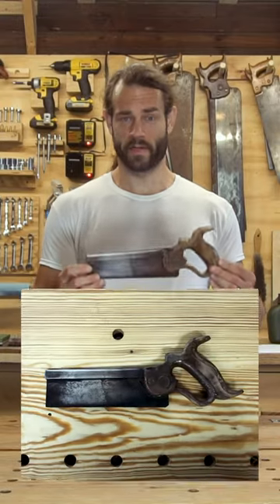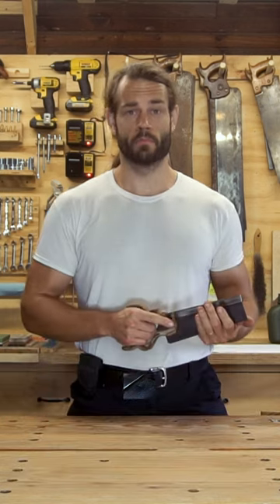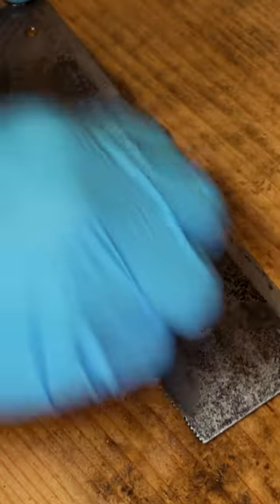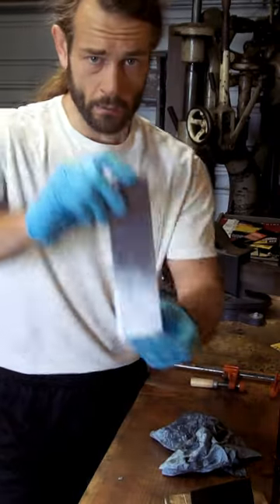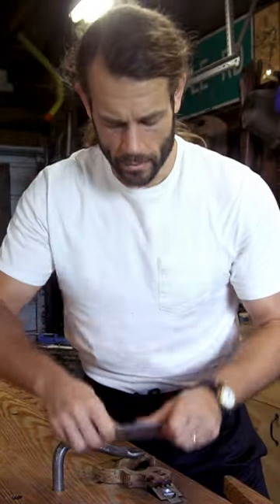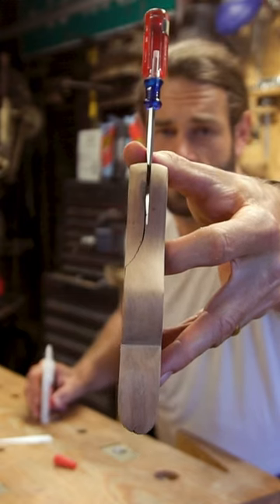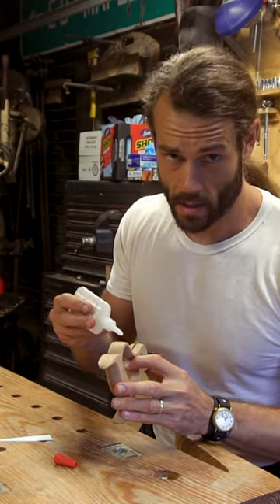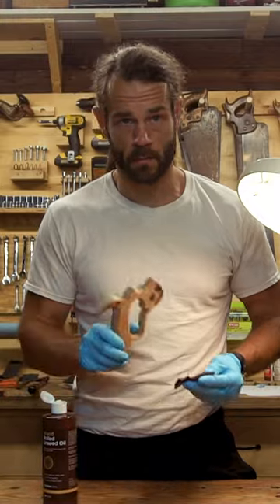Restoring an old backsaw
This is a quick restoration of an old disston backsaw I bought off eBay. This saw was built sometime between 1896 and 1917.